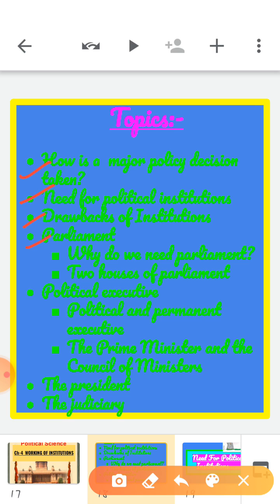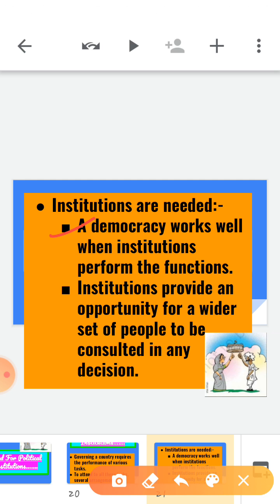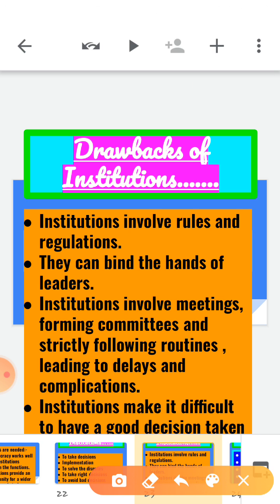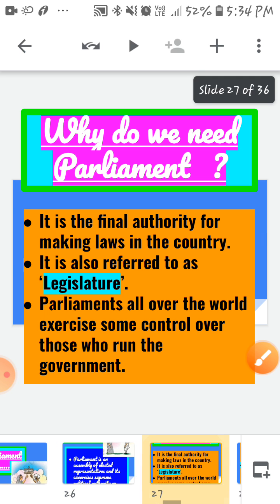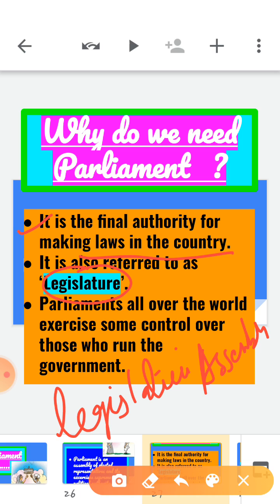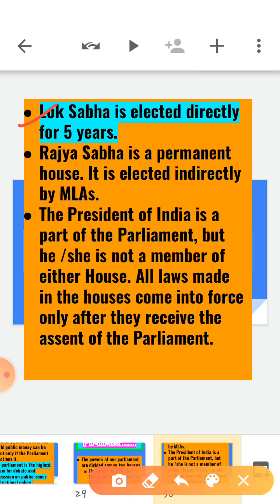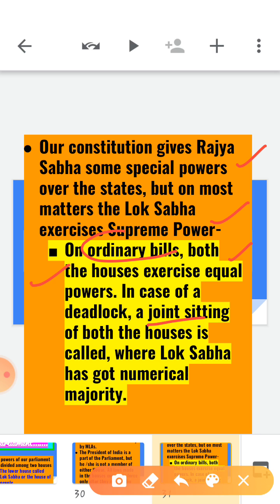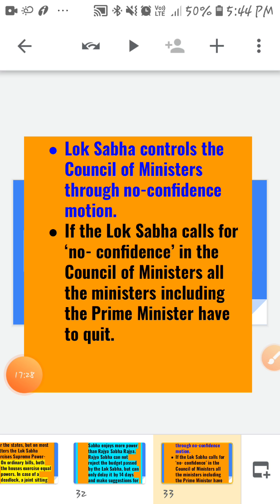cl9 political science ch4 working of institutions pr2 120121